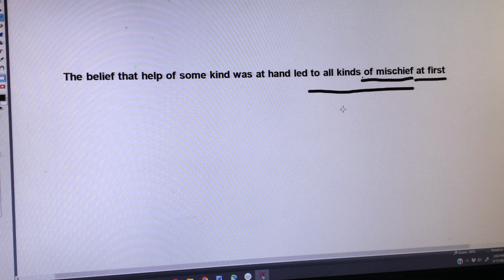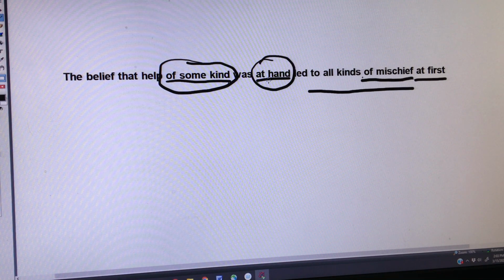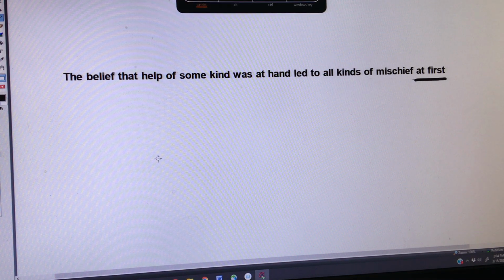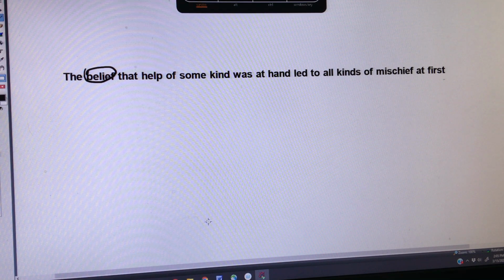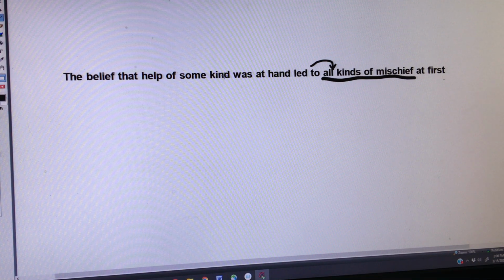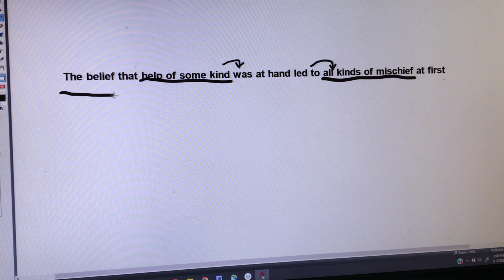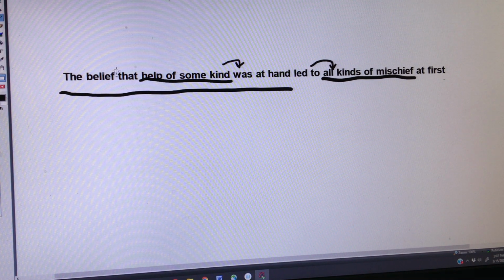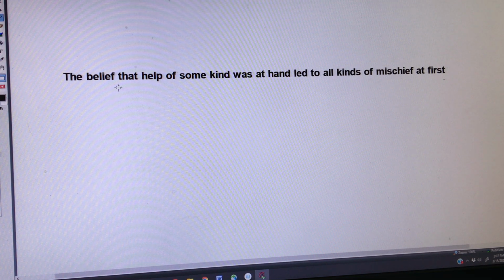Finding phrases and noun clauses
Identifying adjectival and adverbial prepositional phrases, noun phrases, and noun clauses in "The belief that some kind of help was at hand led to all kinds of mischief at first."  Note that I omitted to include "some kind" as a noun phrase!